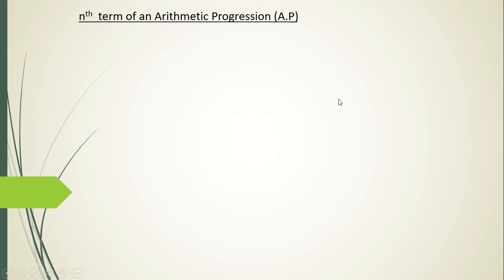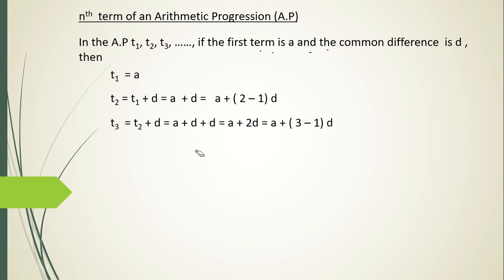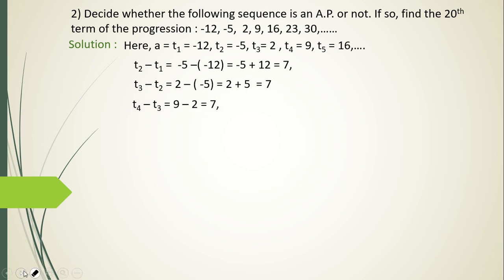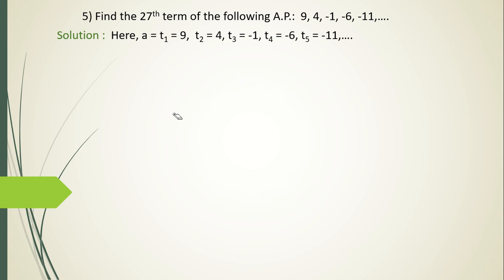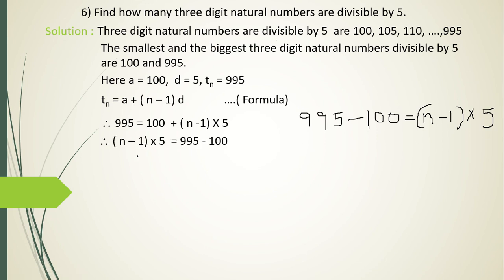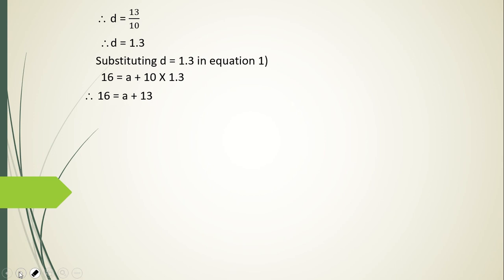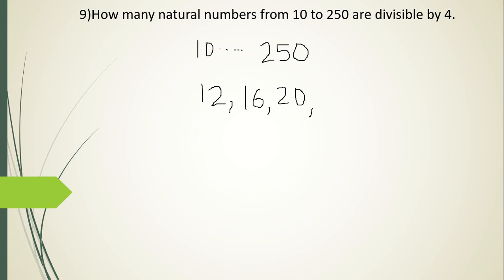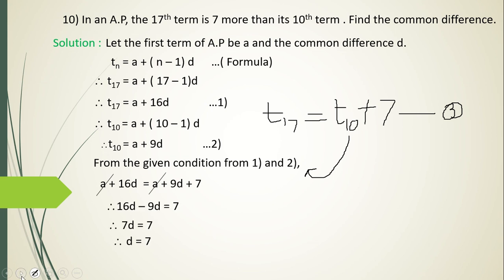Arithmetic Progression Practice Set 3.2#Std10Algebra#Maharashtraboard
The video explains the method to find the nth term of an Arithmetic Progression by using the formula for A.P. This Video fully explains  all the problems of practice Set 3.2